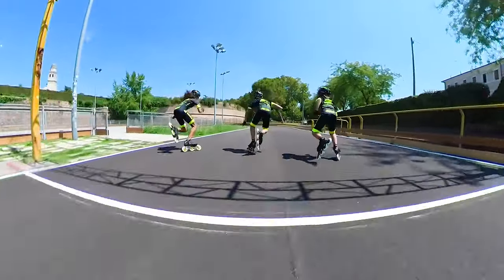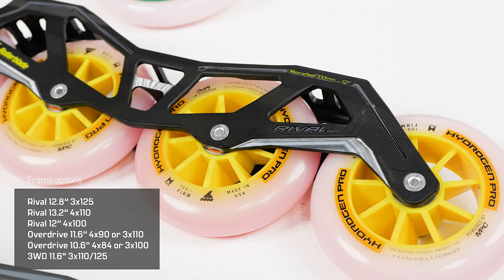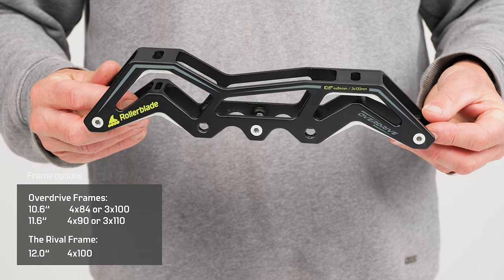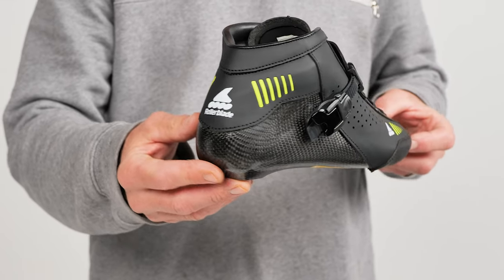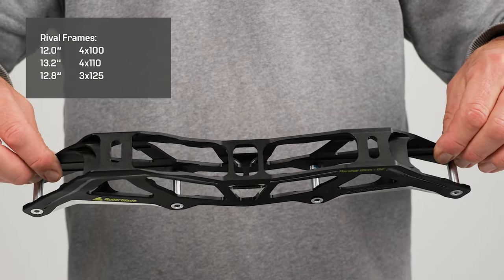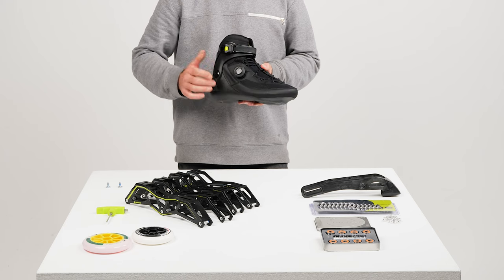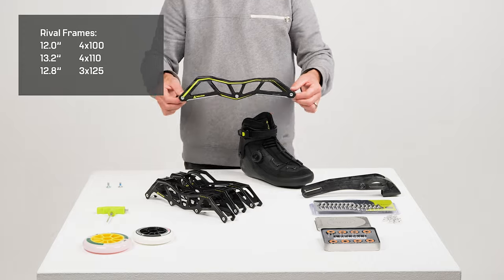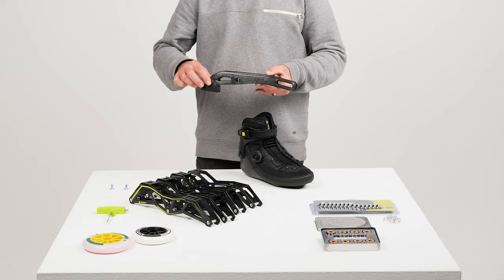Speed options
There are four different boot options for four different needs: Nitroblade JR, Nitroblade, Nitroblade Pro , REVV BOA boot.